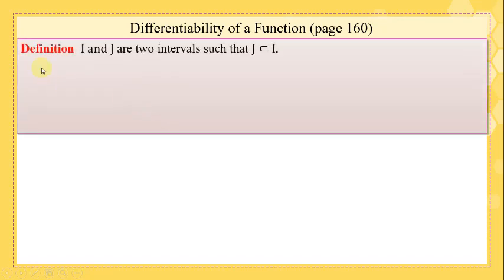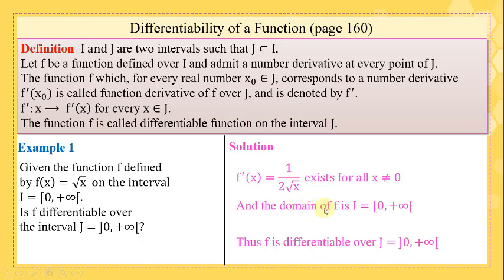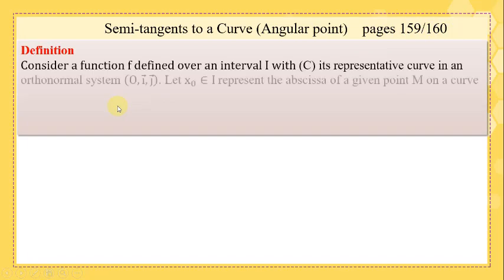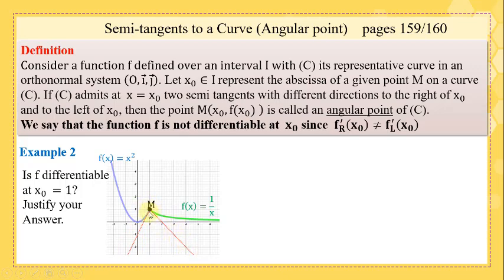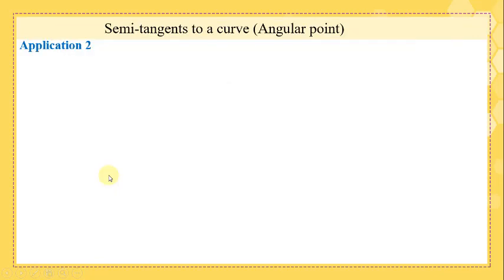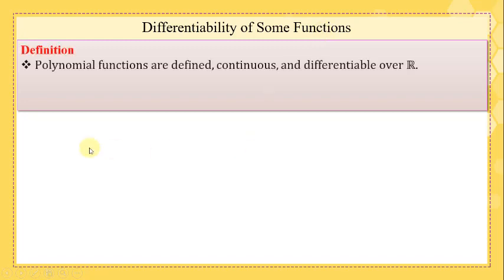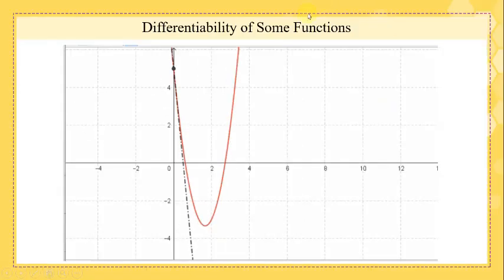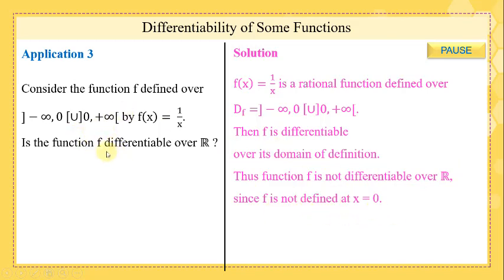Gr11S En Math ch8 Derivative Part3 20 21 2